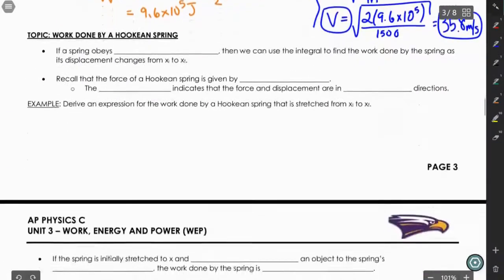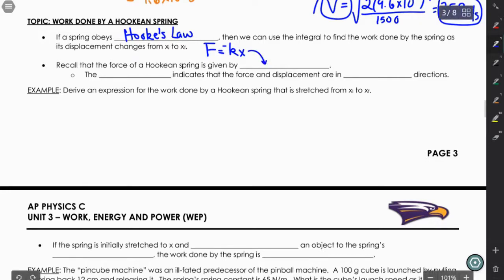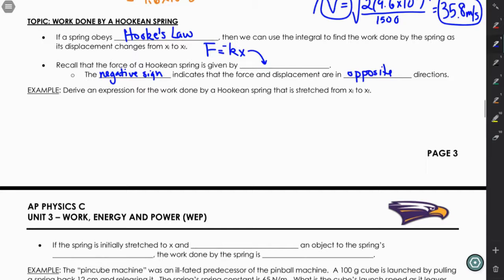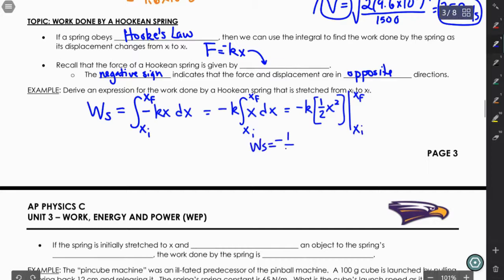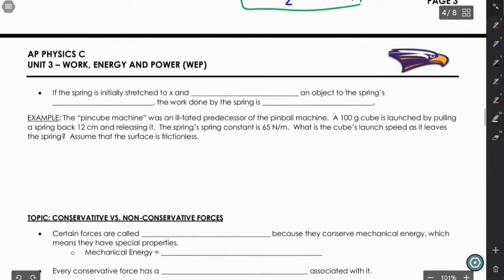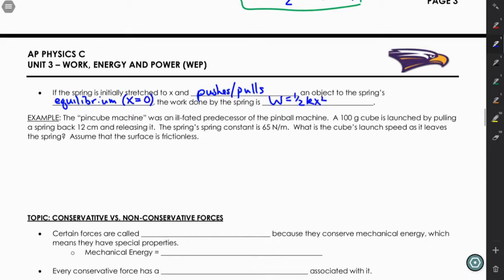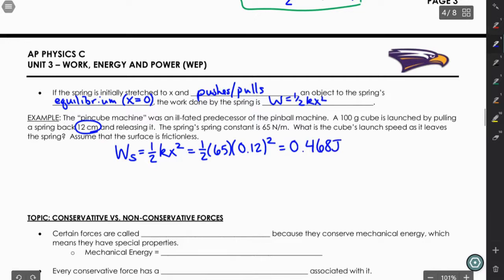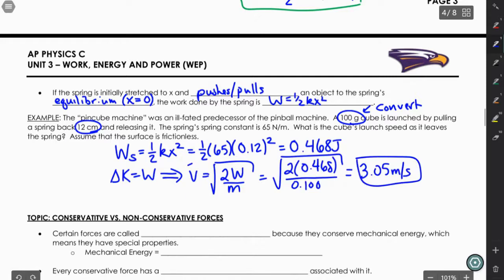AP Physics C - Unit 3 - WEP - Work Done by a Hookean Spring